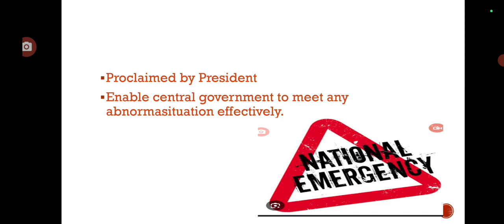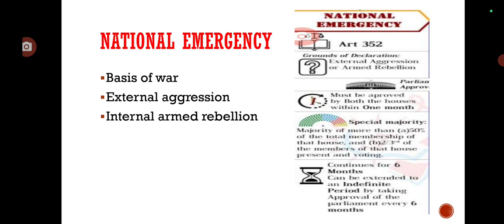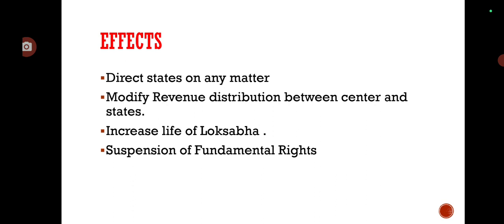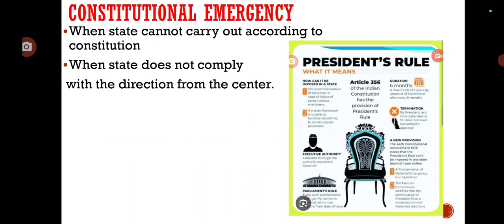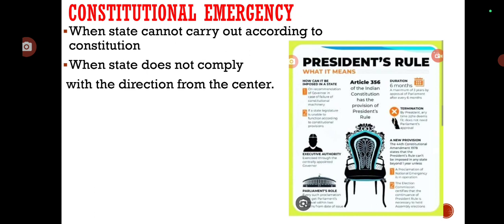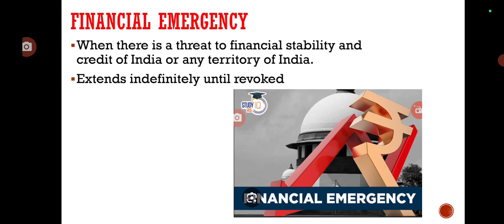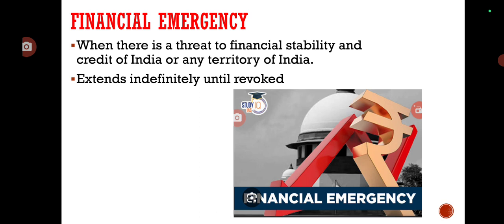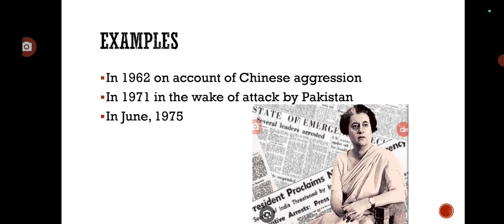Emergency: Constitutional or Dictorial?